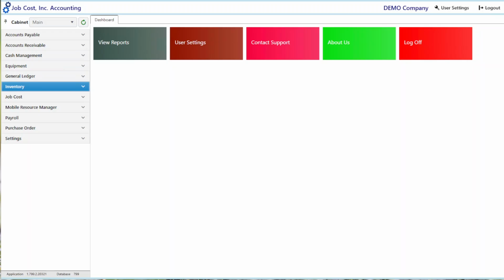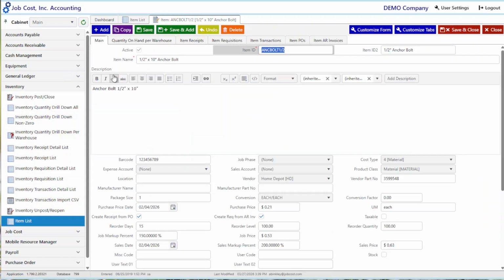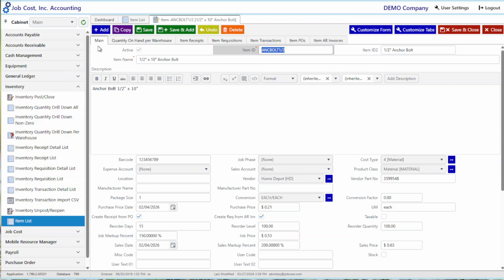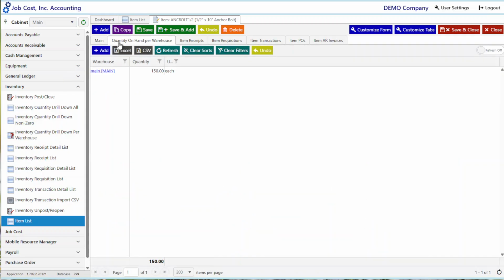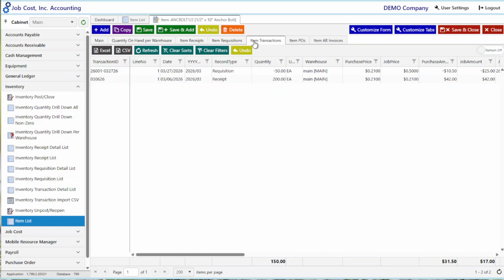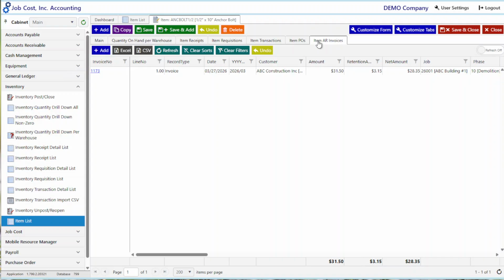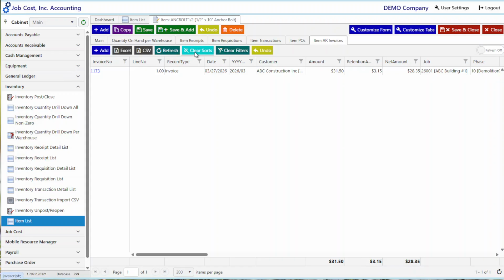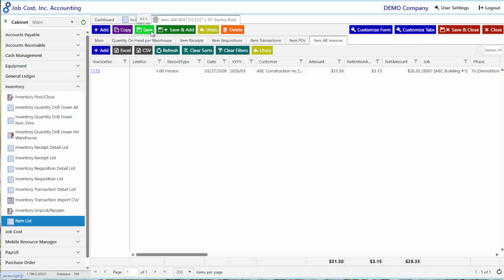JobCost.com Inventory Item Page Tabs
This is a Jobcost.com video tutorial on Inventory Item Page Tabs.